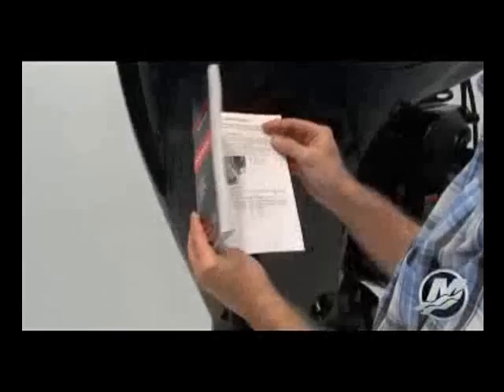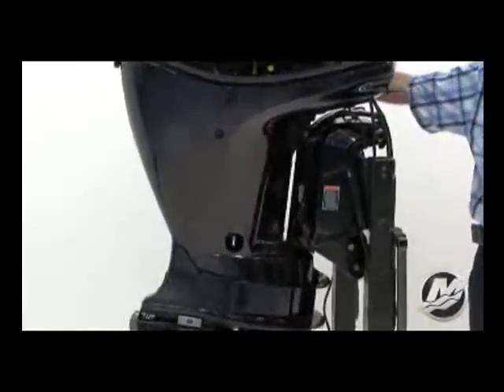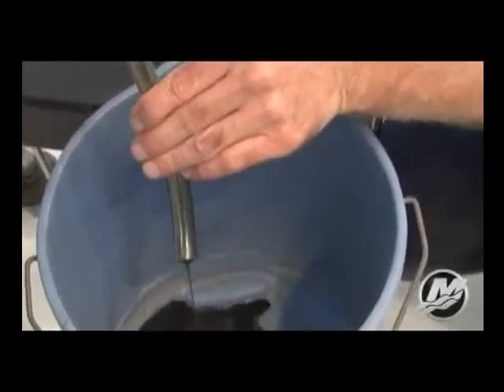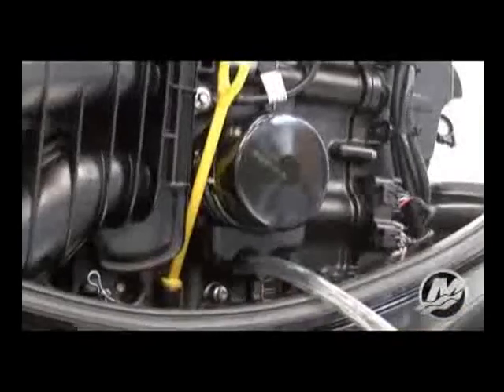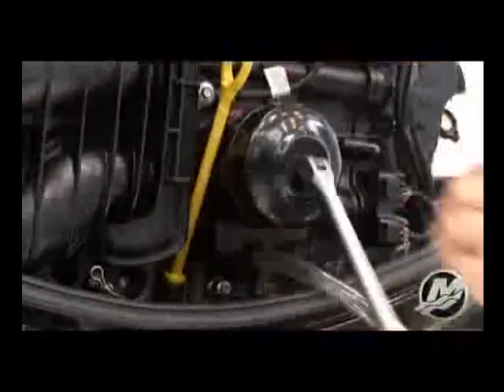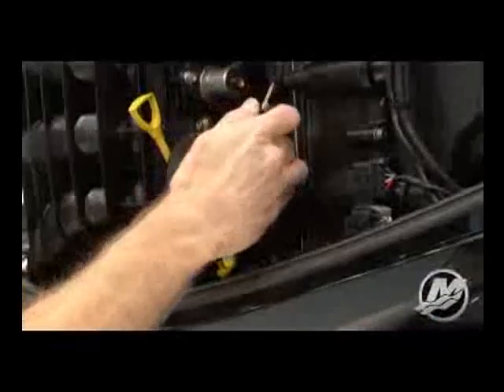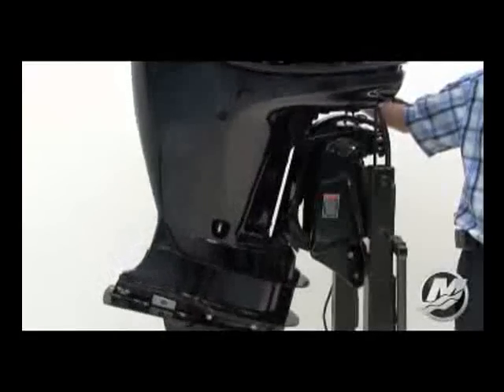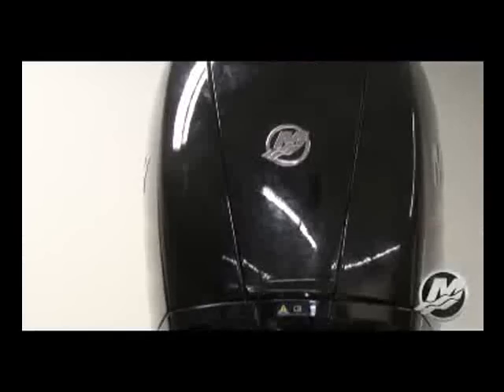Mercury FourStroke 150 HP - Замена масла - Service Manual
Как заменить моторное масло в подвесном лодочном двигателе MERCURY F150 л.с.